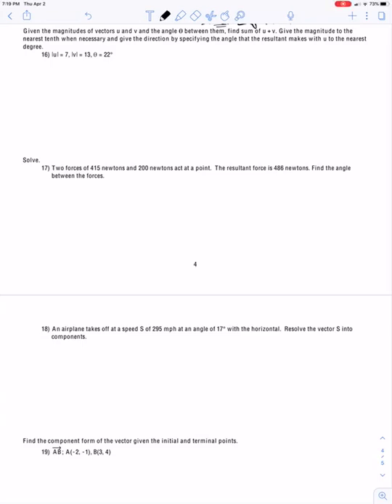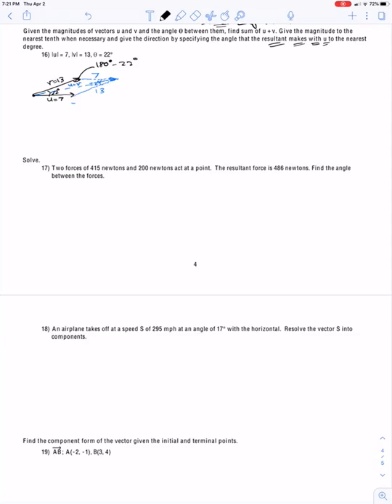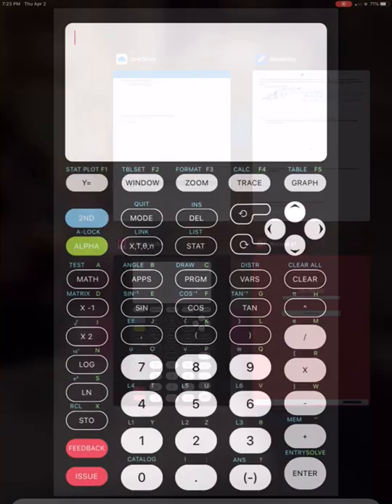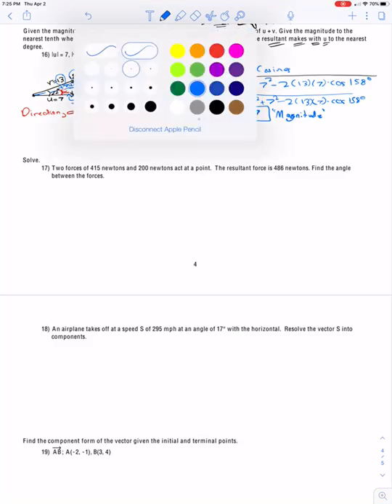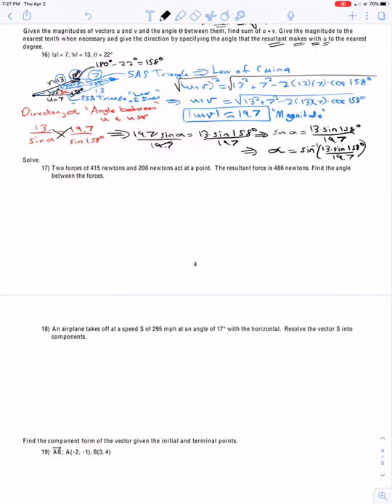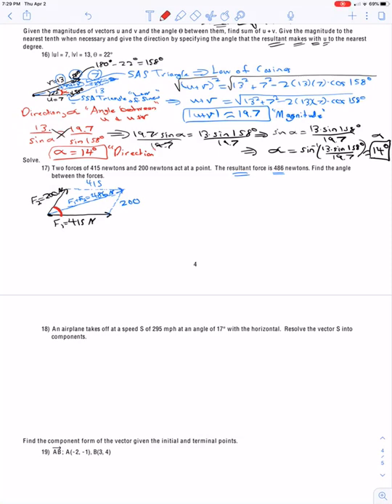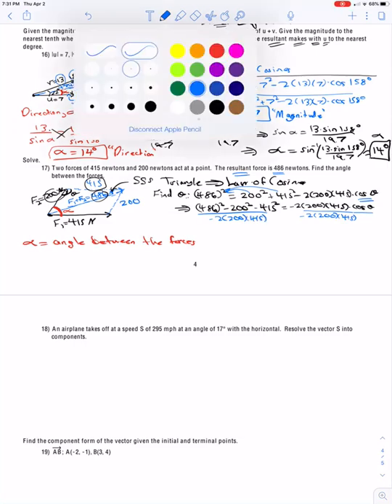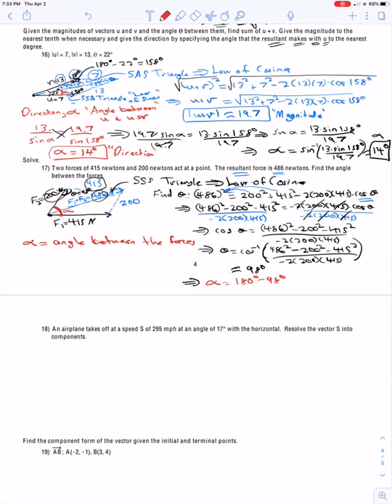Chapter 8 Review Problems 16 & 17